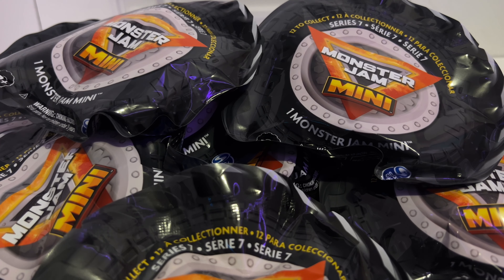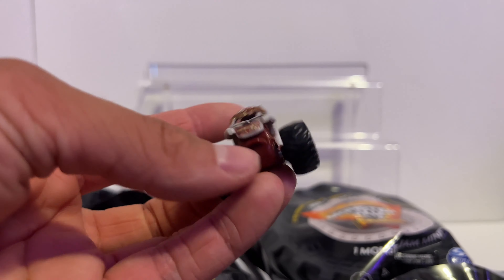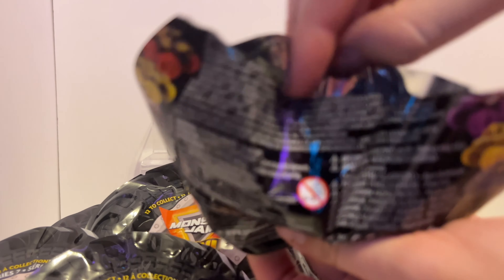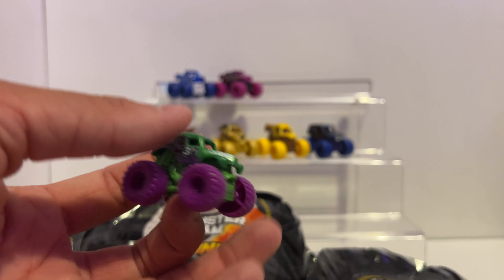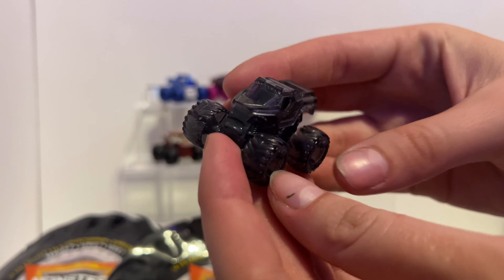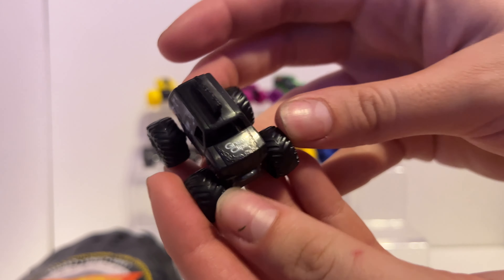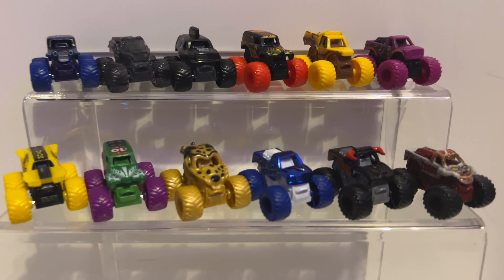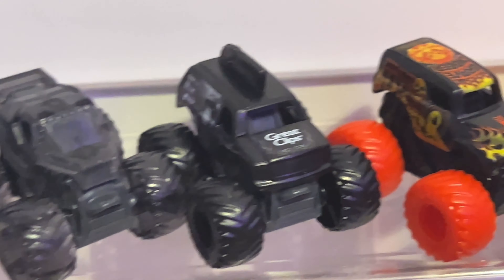MONSTER JAM MINI SERIES 7 - Spin Master Monster Jam 2022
Hey everyone! Today we're opening the 2022 Monster Jam Mini Series 7!!!